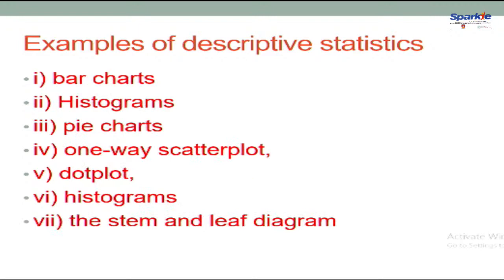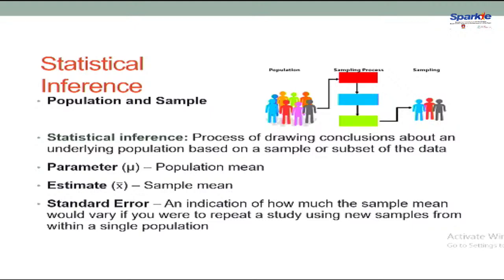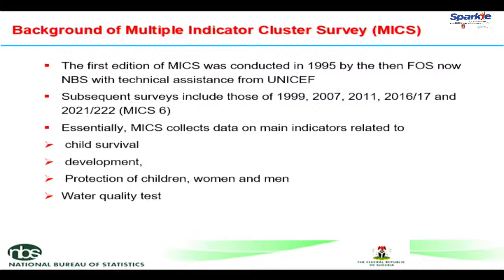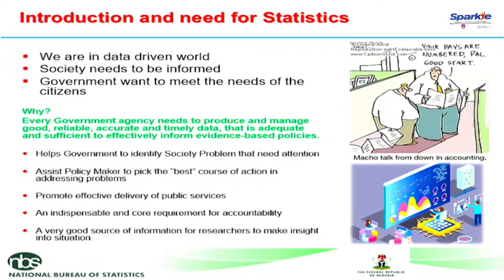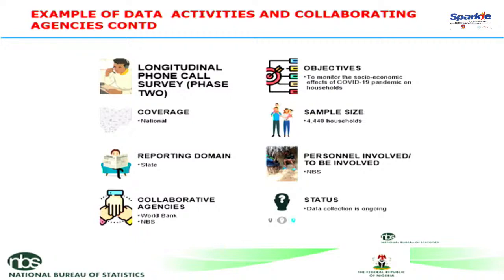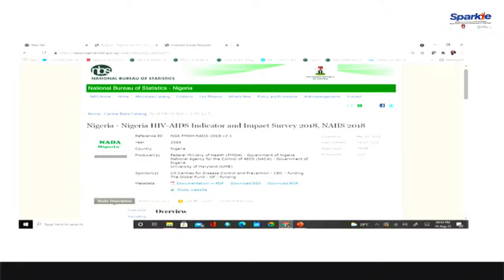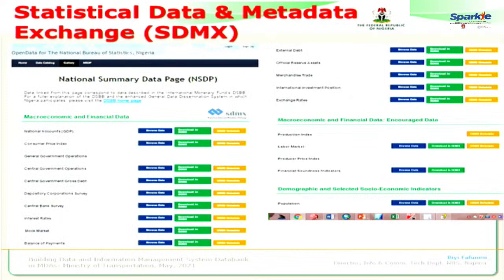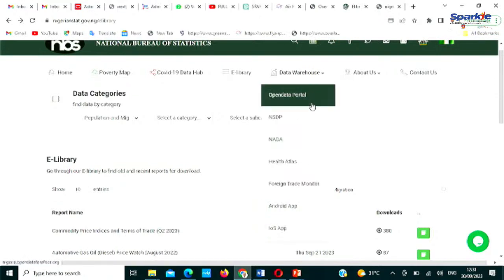SPARKLE FELLOWSHIP CONFERENCE (CeHPBE Live Stream )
SPARKLE FELLOWSHIP CONFERENCE DAY 2(SAT30092023)